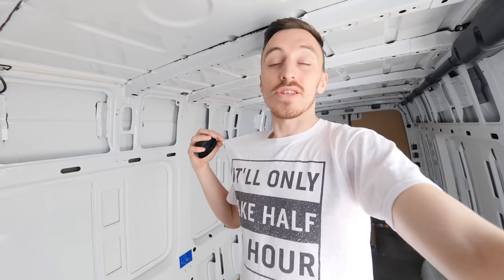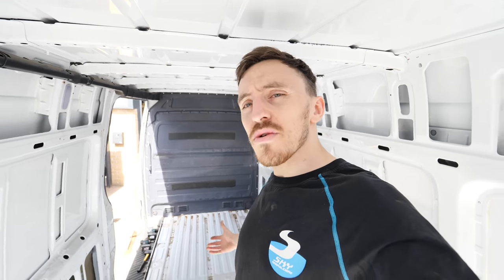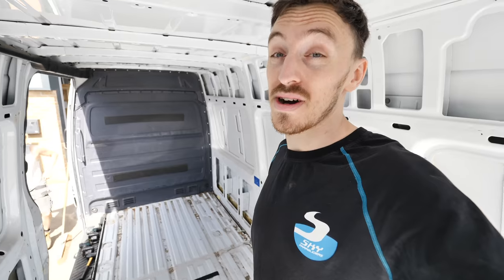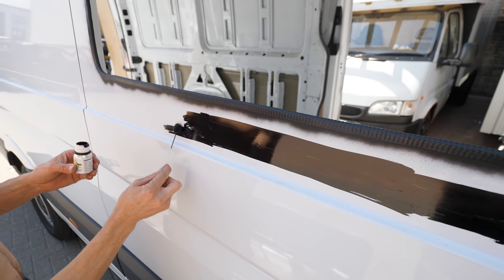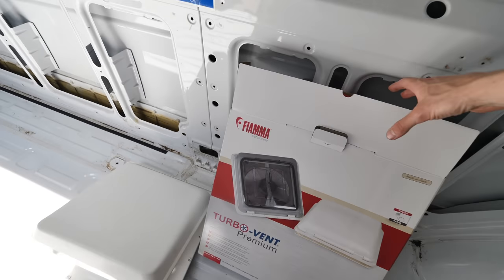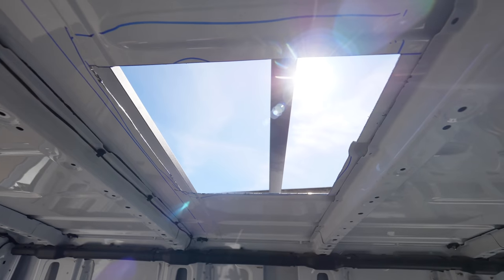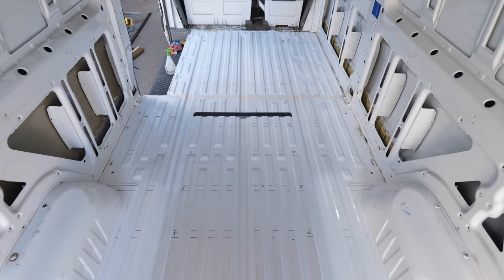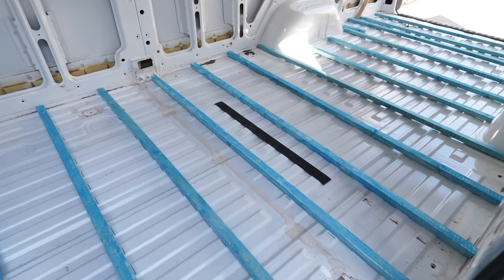Mercedes Sprinter NEW Van Conversion! Fitting Bonded Windows + Roof Vent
Me and Ben have started a new camper van conversion on a 2016 Mercedes Sprinter, we had a month to complete it. We started with gutting, cleaning, fitting bonded windows and roof vent and end the episode fitting flooring batons.